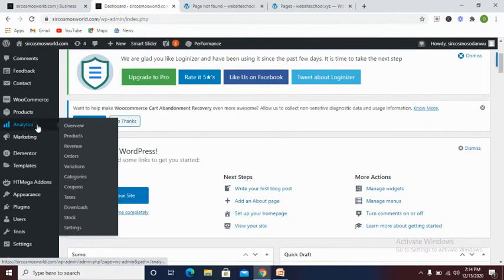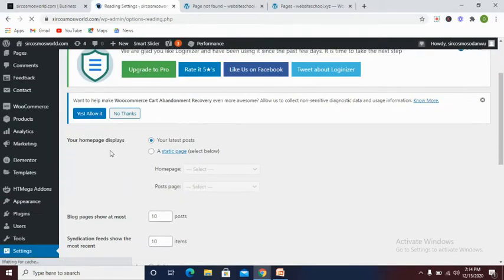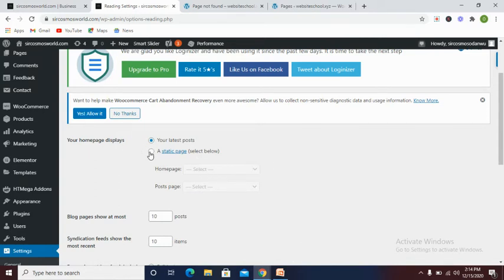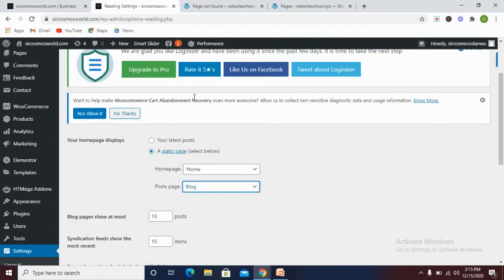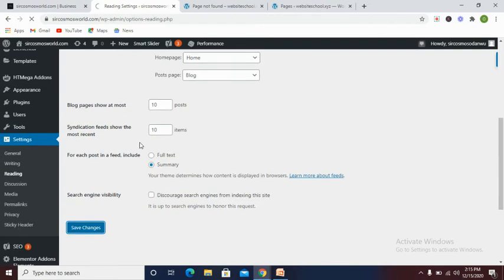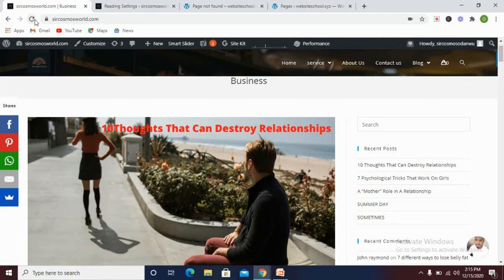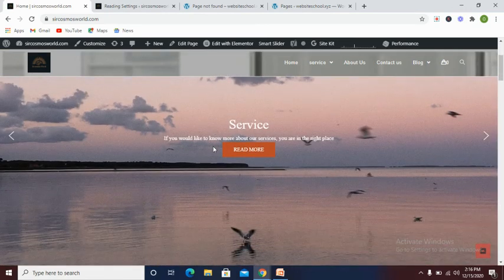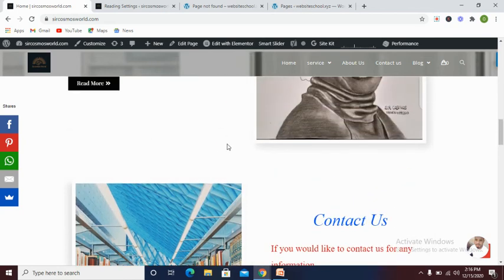How To Create A Separate Page For Blog Posts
Watch how you can create a separate page for your blog posts in WordPress.

Creating great blogs requires creativity. It doesn't just end with making good write-ups.

One other thing is also very important, which is the look of the blog. In this video tutorial, we're going to give our blogs a professional, classy look.